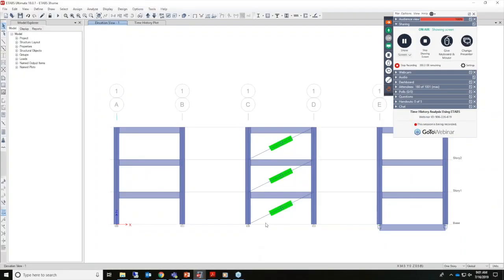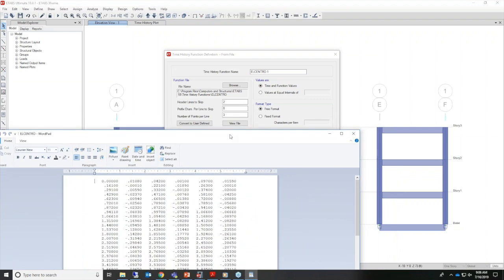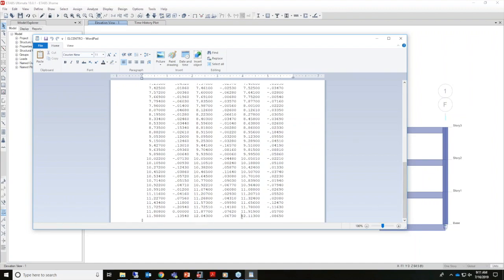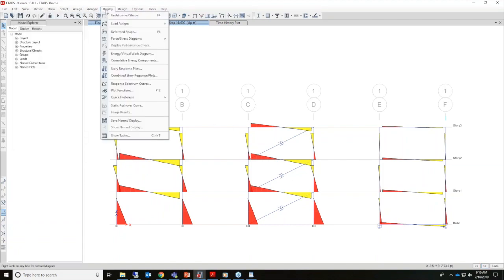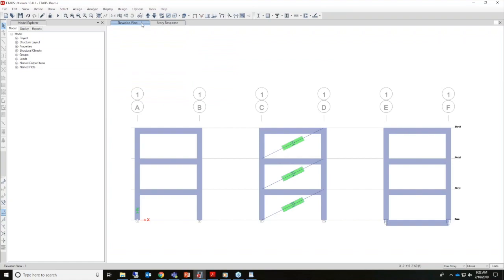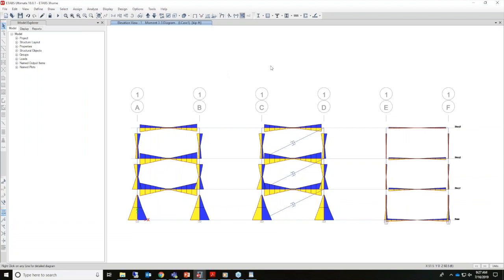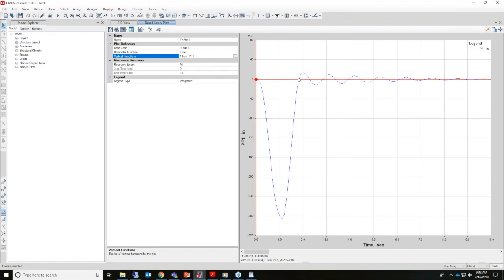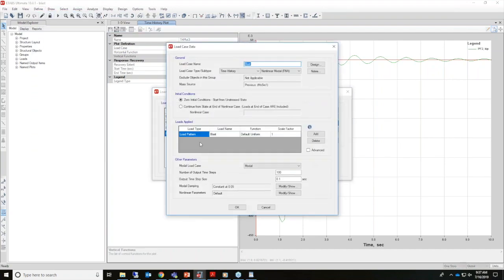WEBINAR: Time History Analysis using ETABS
This webinar will demonstrate how to define and apply Time History loading to structures. Examples will include the effect of seismic load application and viewing analysis output including plot functions.

This video is a recording of the webinar that took place on July 16, 2019.